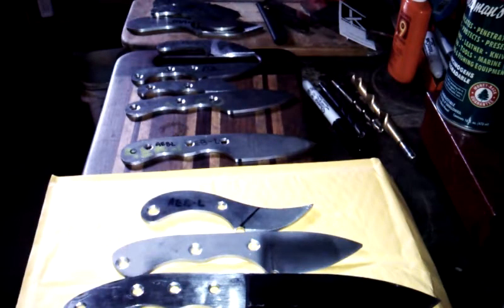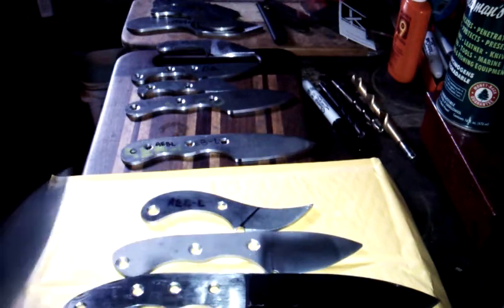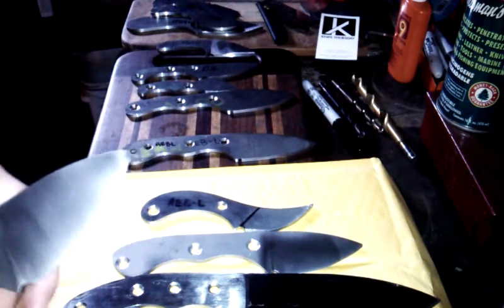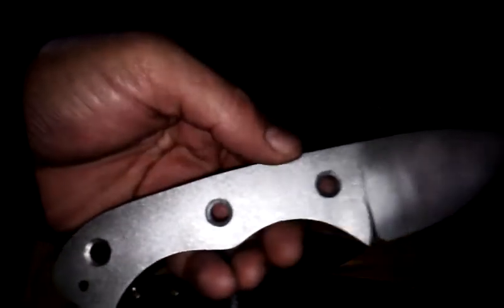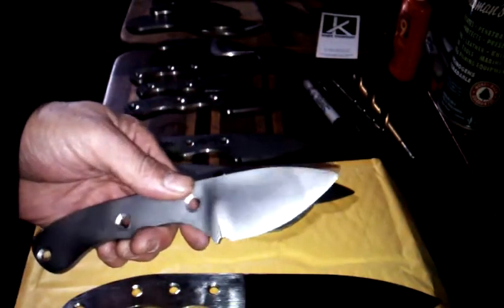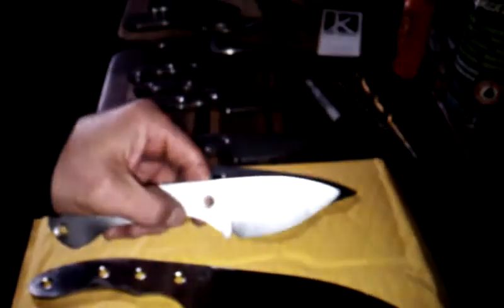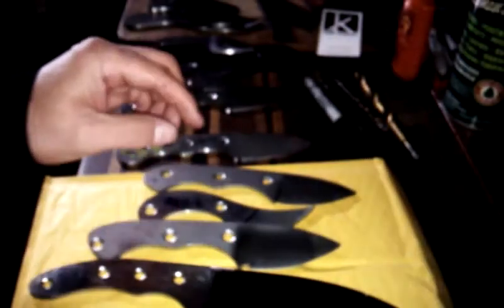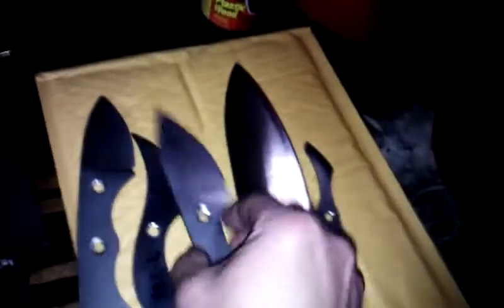Mediablasting knives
Not too sure if this was good or bad, but I just had to blast something,, lol.